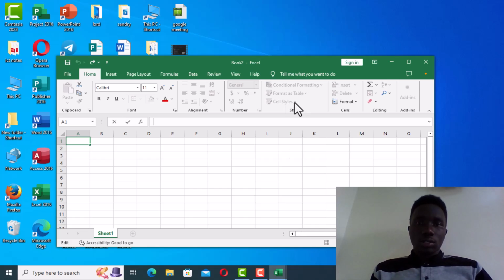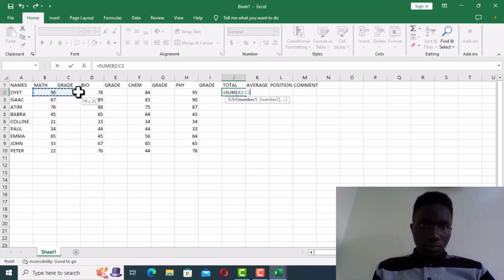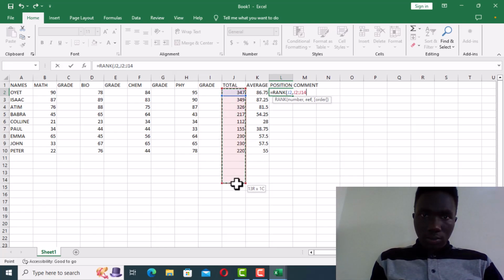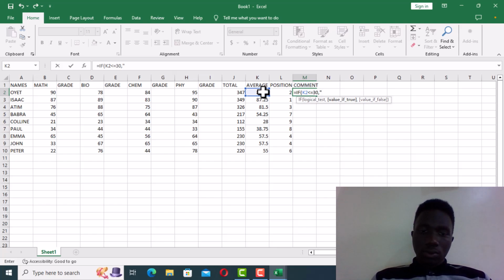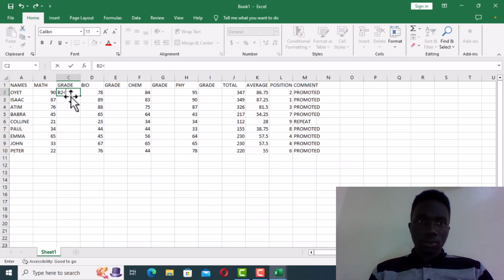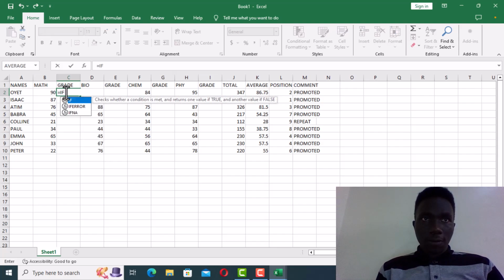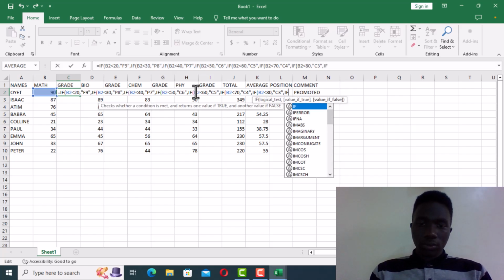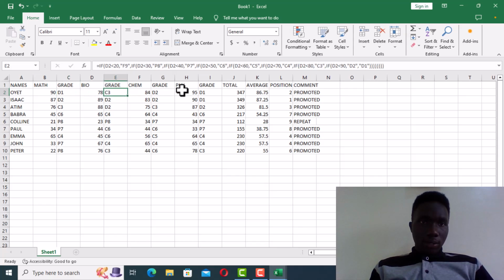HOW TO CREATE MARK SHEETS USING MICROSOFT EXCEL